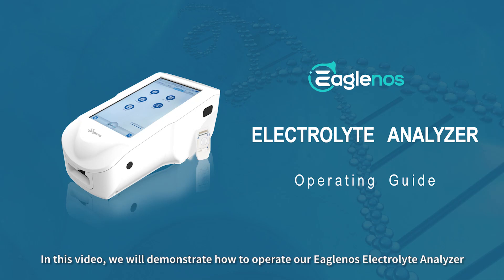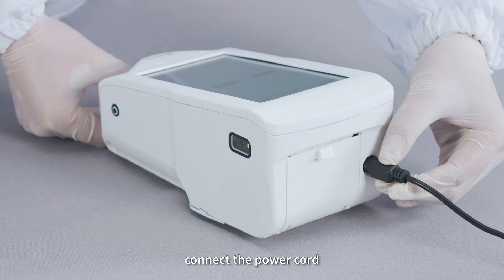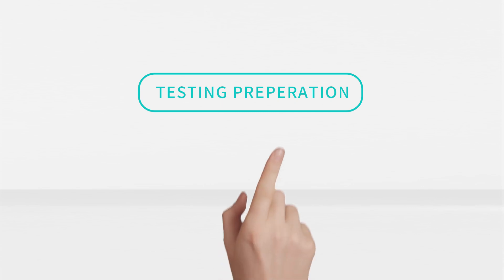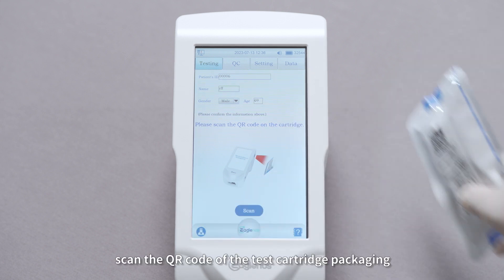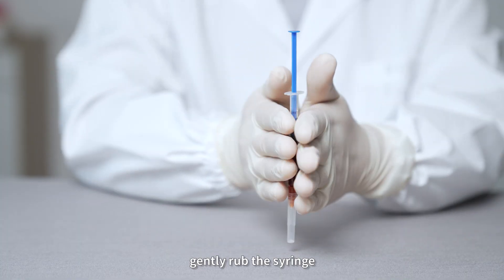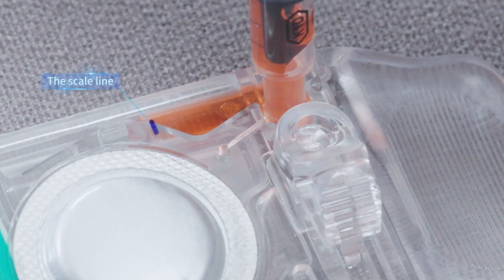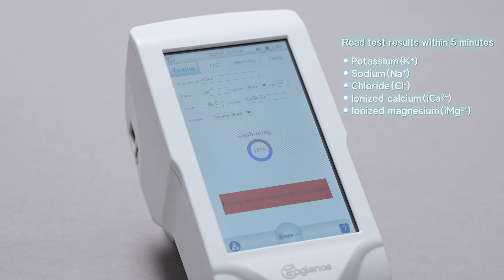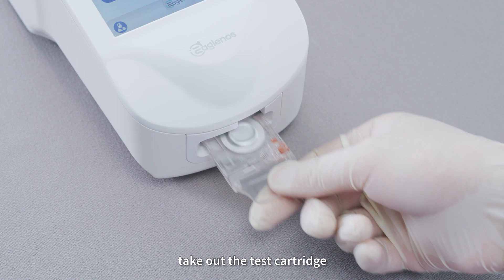Eaglenos Dry Electrolyte Analyzer Operation Guide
Eaglenos is the original manufacturer for dry type maintenance free electrolyte analyzer which can test Na+, K+, Cl-, iCa2+, iMg2+ with one cartridge.
If you need any more information, please contact by email or whatsapp/wechat as bellow: